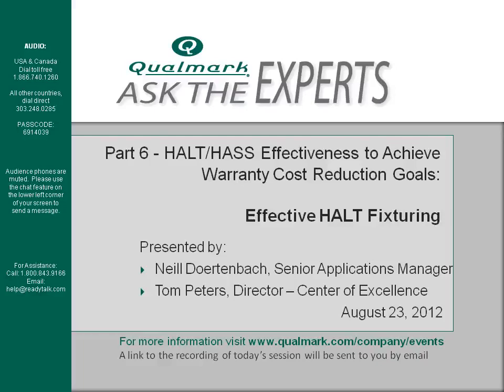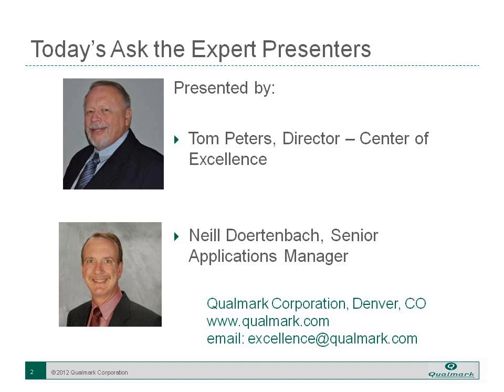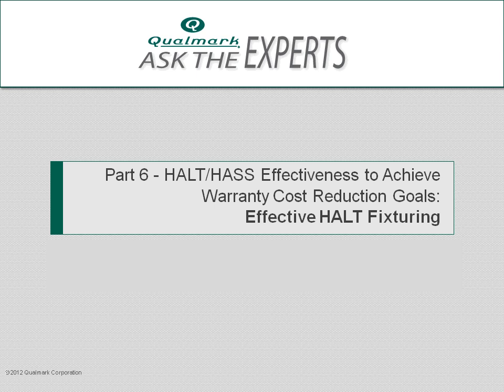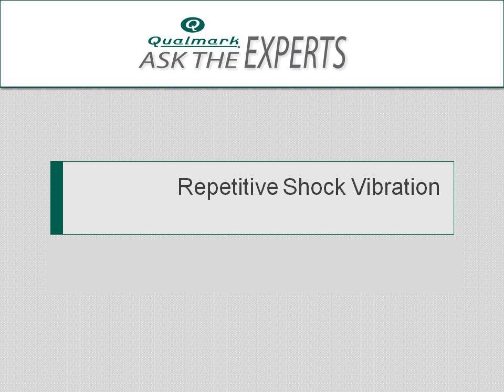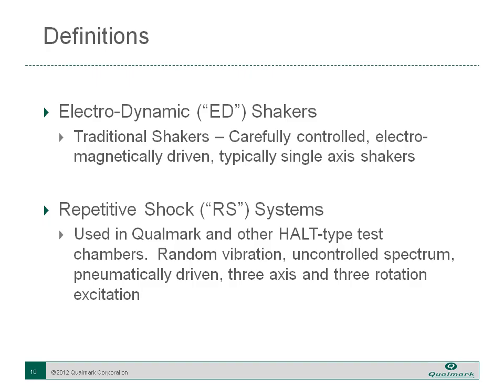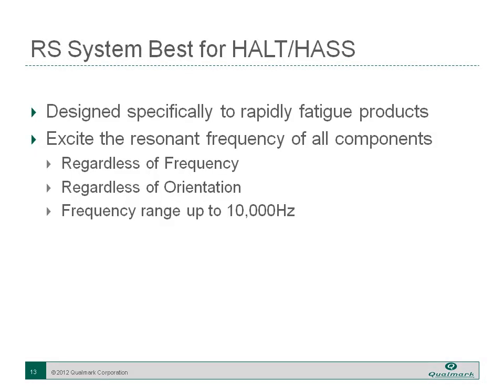Qualmark Ask the Experts: PART 6 Effective HALT Fixturing